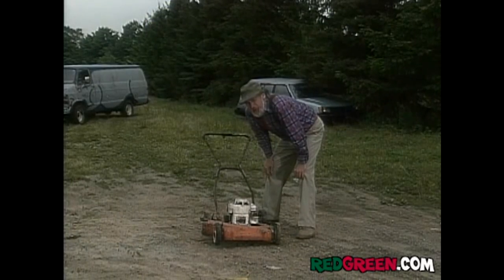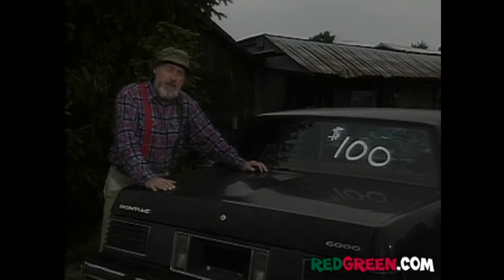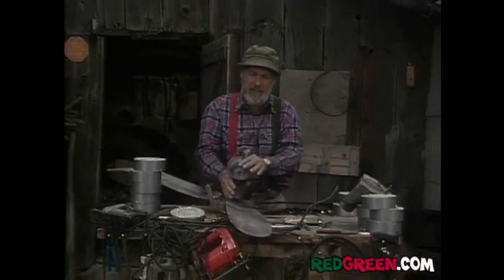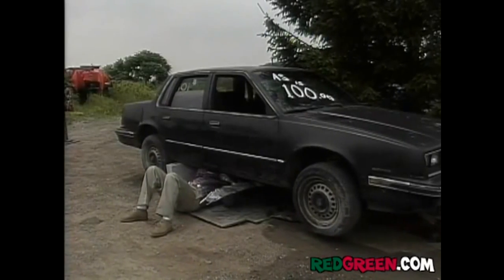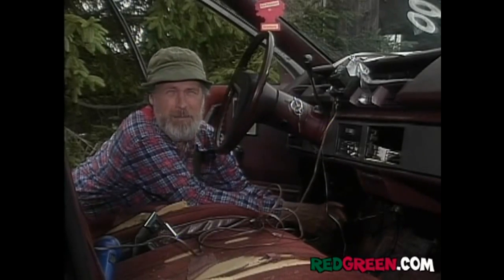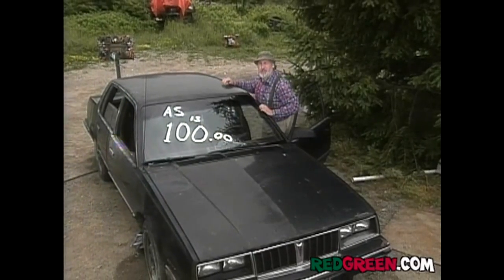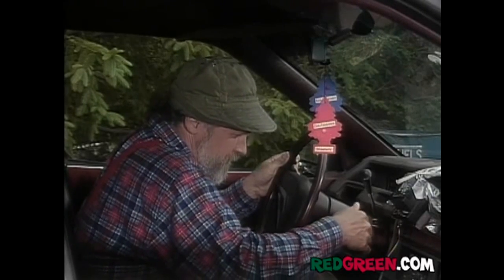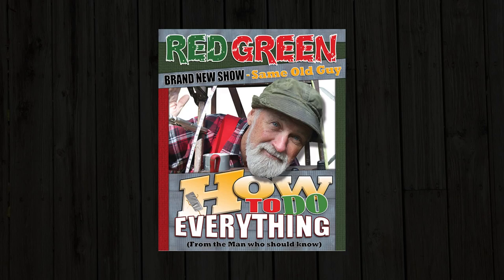Handyman Corner "Customizing Car"